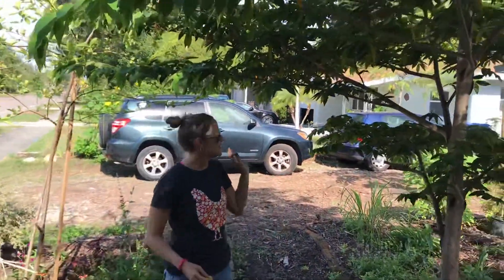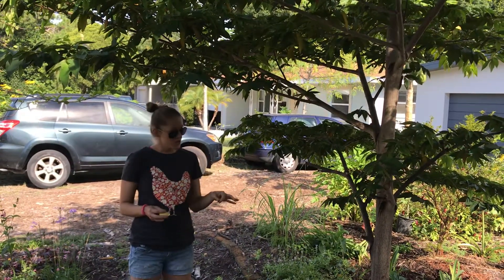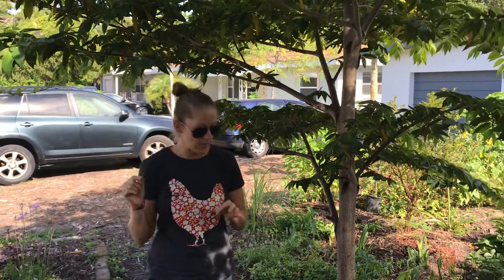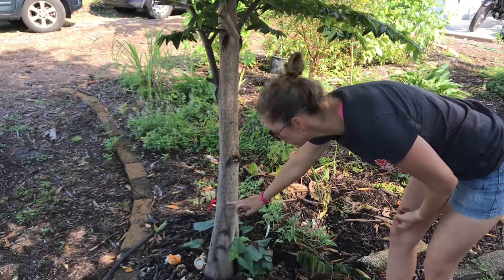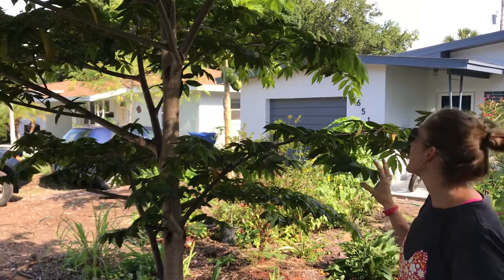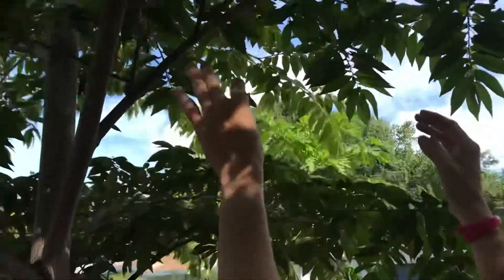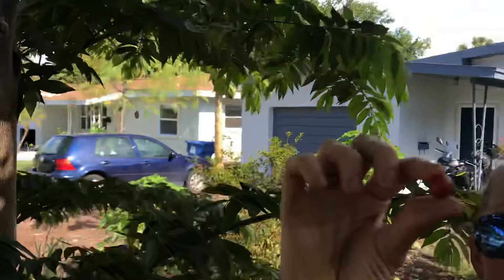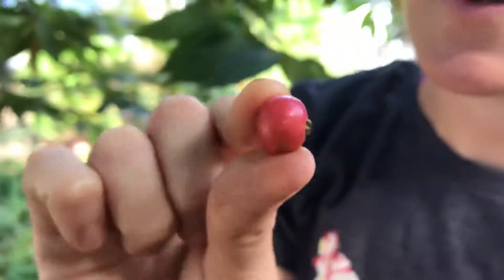Front yard tour (2 of 3)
Jamaican cherry